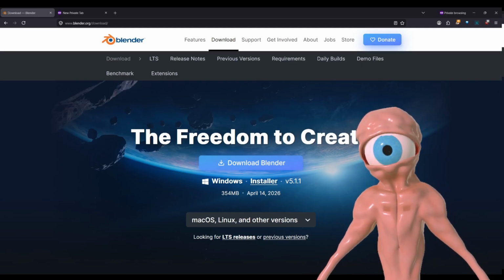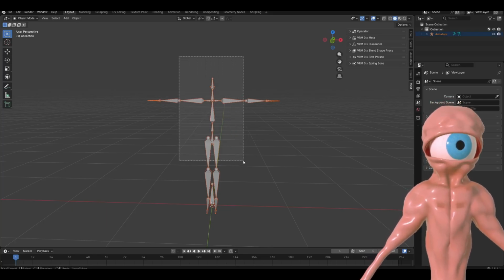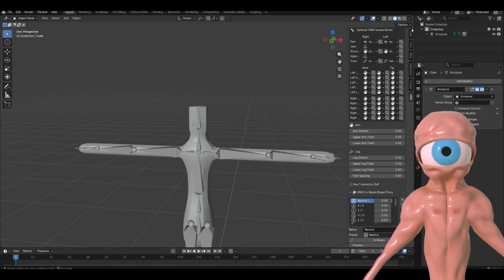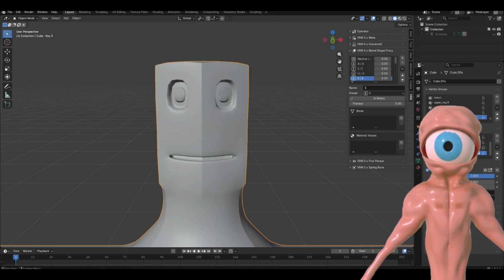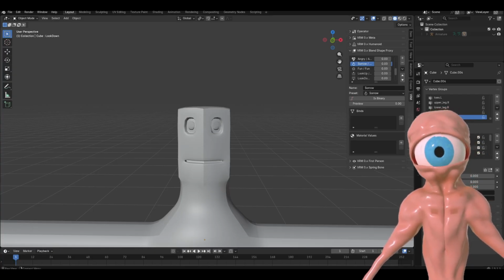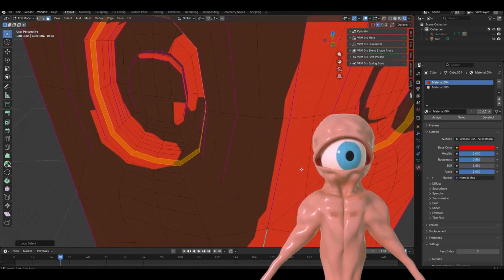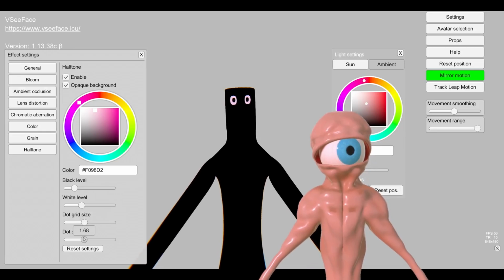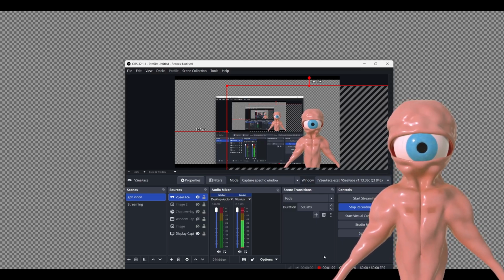How to make a VTuber model without Unity for FREE with Blender and VSeeFace